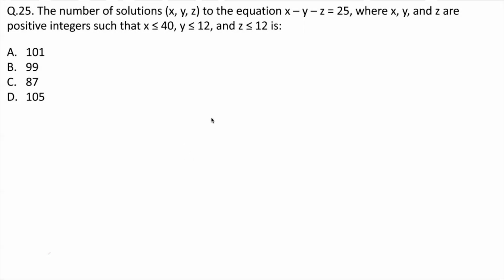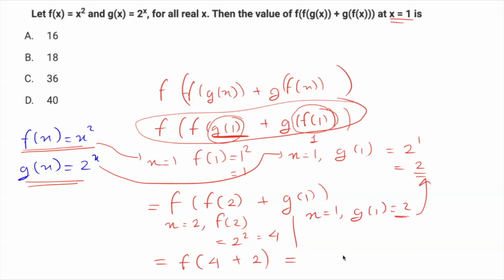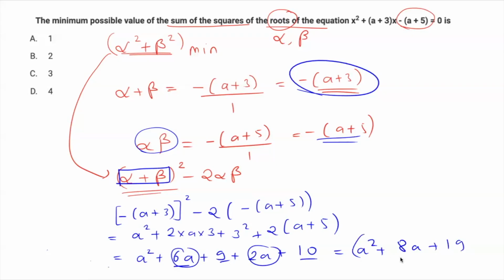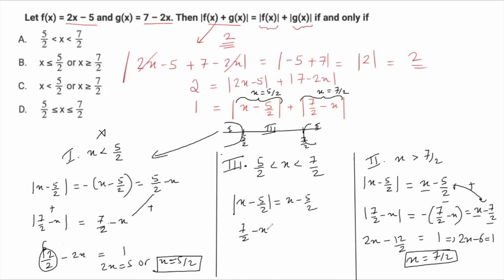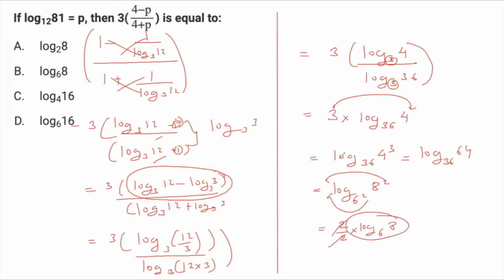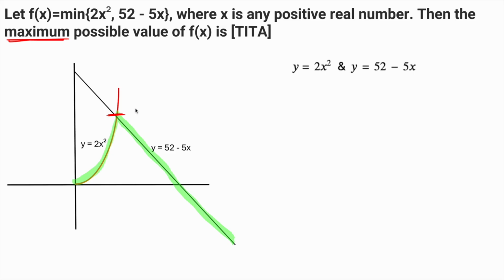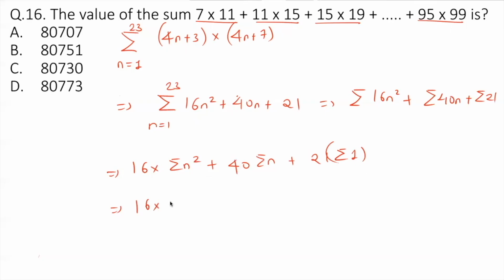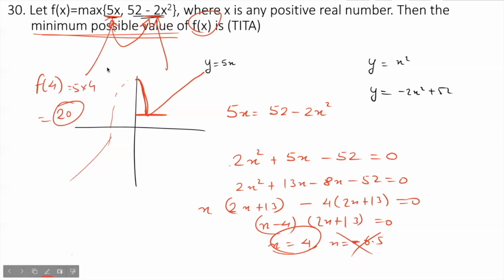CAT Algebra PYQ Masterclass | Fastest Shortcuts for Quant | Past-Year Question Solving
Master CAT Algebra the right way!

This video is a complete CAT Algebra PYQ Masterclass designed to help you learn the fastest and most reliable shortcuts used by top percentile scorers in the Quant section. Every question in this session is taken directly from past CAT papers, ensuring you understand the actual exam pattern, the smartest possible approaches, and the quickest ways to reach the answer without unnecessarily long methods.

1. How to break down CAT Algebra questions in seconds.
2. Fast mental models for equations, functions, graphs, inequalities and polynomials.
3. High-yield PYQs that repeat in different forms year after year.
4. The difference between smart solving and textbook solving.
5. When to use shortcuts and when not to use them.
6. How to eliminate answer options using logic
7. How top 99-percentilers approach Algebra under time pressure

This masterclass has been made specifically for serious CAT aspirants aiming for high accuracy and improved speed in the Quant section. If Algebra feels lengthy or confusing, this video will give you a clear structure, simple tricks, and pattern recognition tools to solve any past-year problem with confidence.

Topics covered in this session:

• Linear equations
• Quadratic equations
• Cubic and higher degree polynomials
• Inequalities and ranges
• Functions and graphs
• Modulus based questions
• Logarithmic and exponential forms (as used in typical CAT Algebra PYQs)
• Factorisation and substitution shortcuts
• CAT-level  problems based on Algebra

• Anyone aspiring to crack the CAT with 99+ percentile in Quant
• Students who struggle with Algebra-heavy Quant sections
• Aspirants wanting to revise all important past-year questions in one place
• Learners aiming for better accuracy and faster thought process
• Candidates who prefer smart solving over long, formula-heavy methods

What makes this session different:

• Every question is solved using the shortest possible logic
• Multiple approaches have been discussed wherever possible.
• No unnecessary algebra or long derivations
• Only high-frequency shortcuts that repeatedly appear in CAT
• Clear, crisp explanations
• Designed for fast recall
• Practical methods you can use immediately in mocks

Consistent practice of PYQs and smart methods is the simplest path to improving your CAT score.

Stay consistent, practice daily, and keep refining your speed.
All the best for CAT preparation!